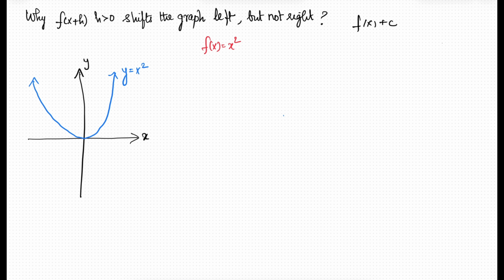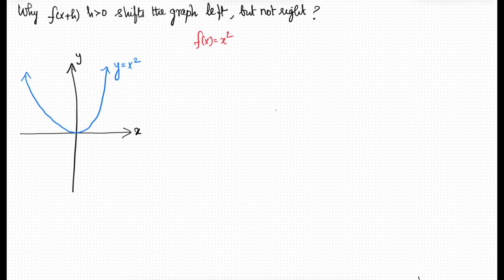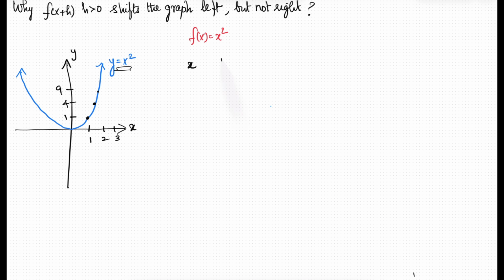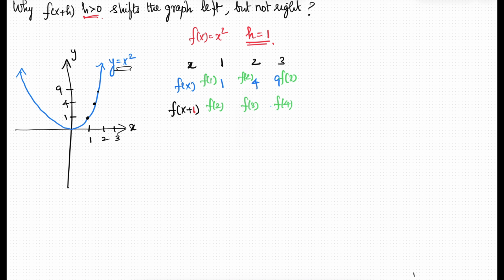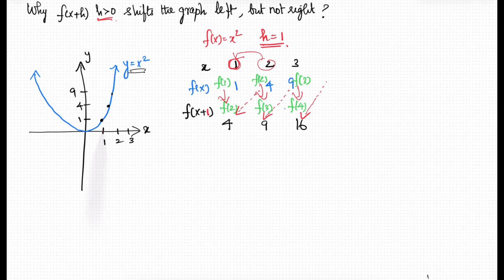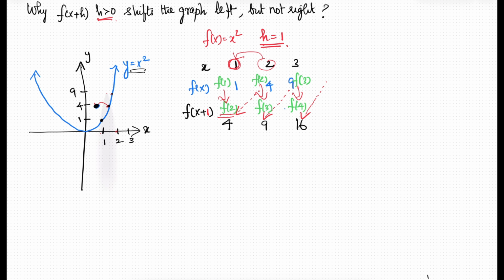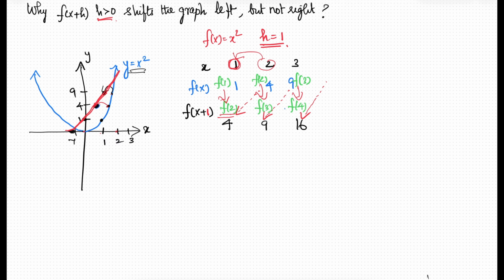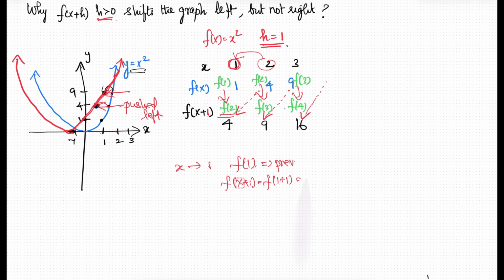Why f(x+h) causes the graph shift left? | TRANSFORMATION OF FUNCTIONS | VVV